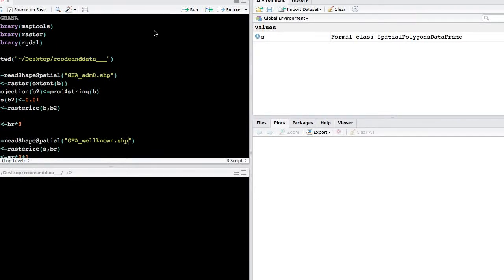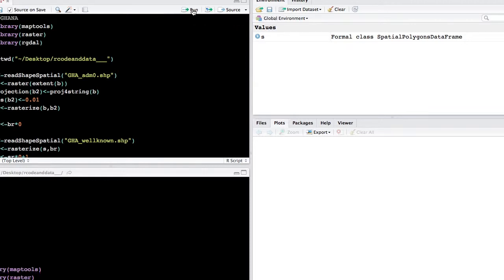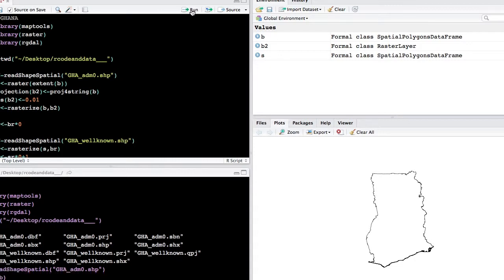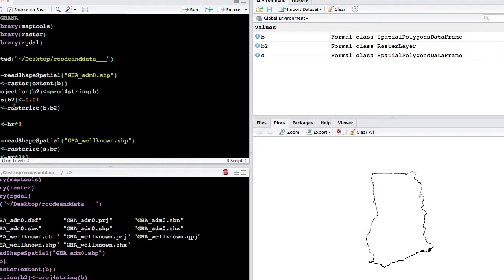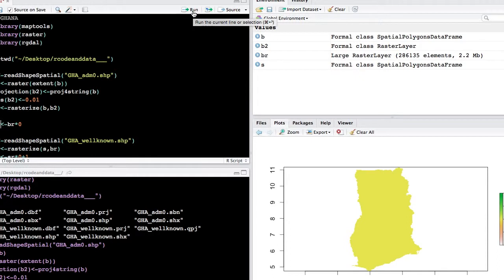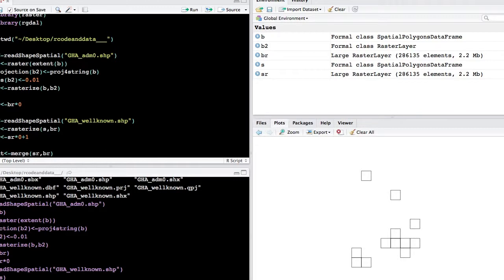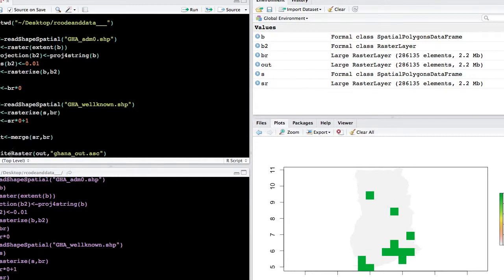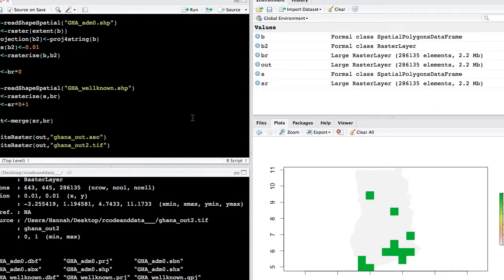BITC / NBD protocol - 8